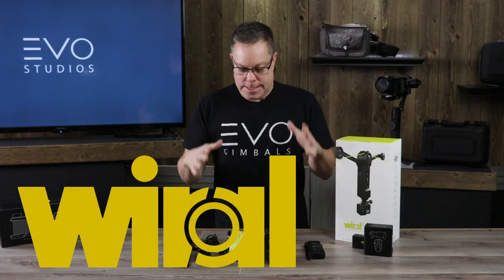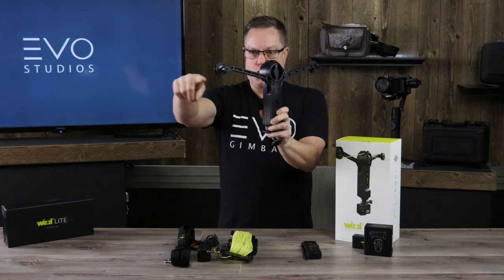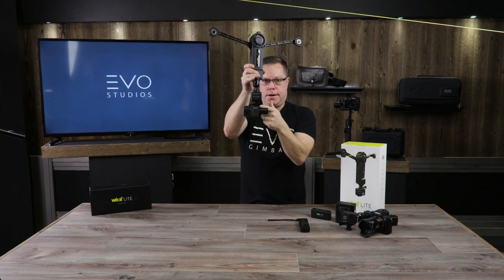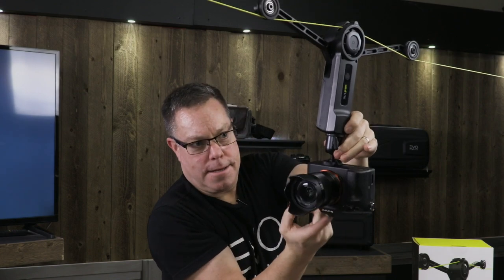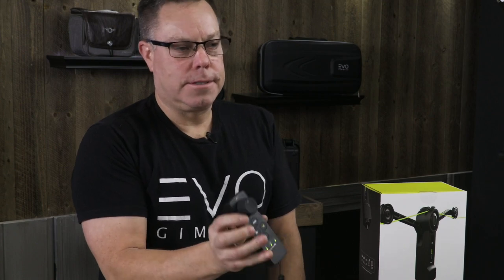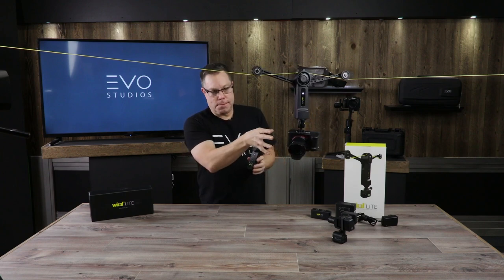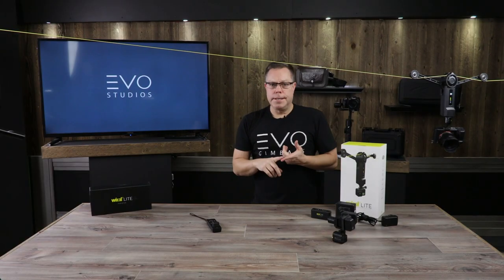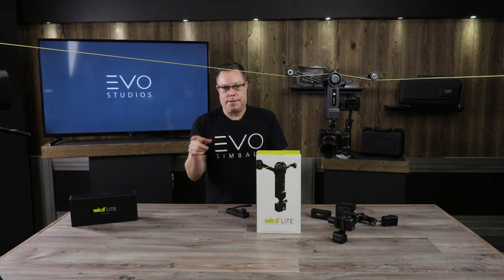Wiral LITE Cable Cam Overview & Mode Operation // EVO Gimbals - Keep It Smooth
In the market for an easy to use cable cam? Hans goes over the ever popular Wiral LITE cable cam system, showing you its primary features, functions and operation modes out of the box.

This is our favorite cable cam system because it is simply super easy to use. Its an excellent solution for concerts, events - pretty much anywhere you have a need for aerial indoor/outdoor video.

Buy It Direct from EVO Gimbals and get Free FedEx 2 Day Shipping